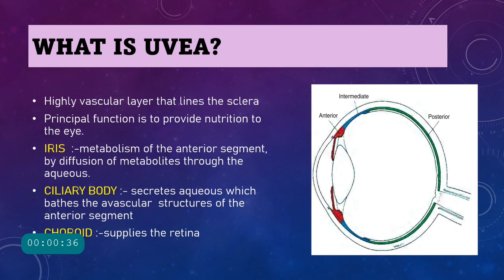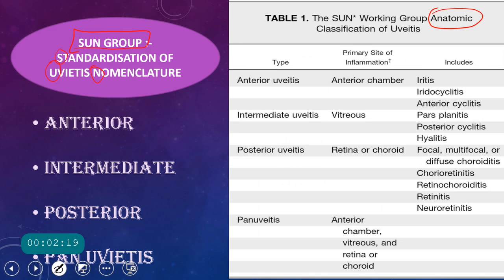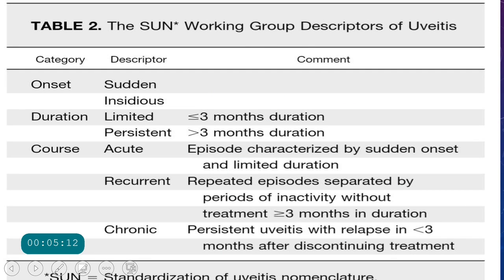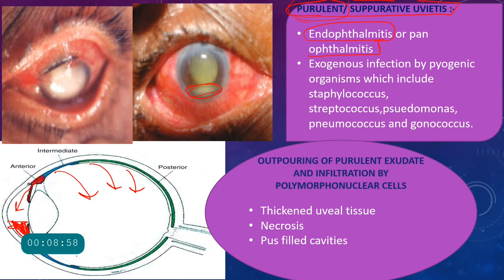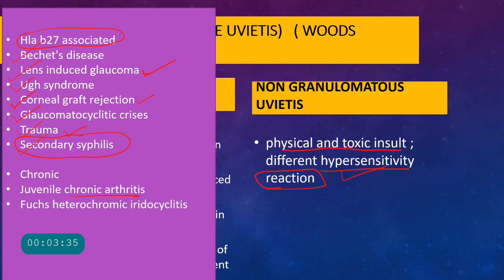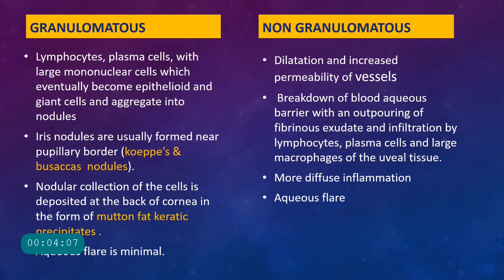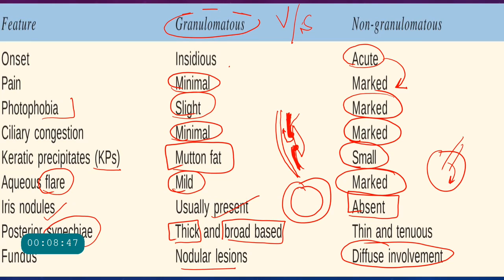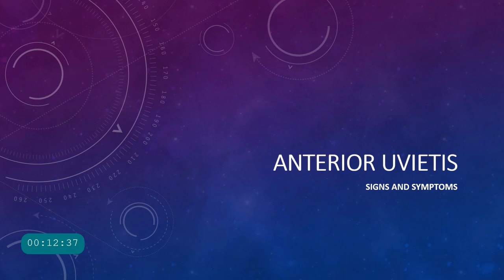UVEITIS SERIES Classification, Types and Pathology of Uveitis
The Uveitis series is a comprehensive series covering 360-degree aspects of Uvietis. The introductory video talks about the pathology, classification, and types of Uveitis. The SUN group classified uveitis as anterior, Intermediate, posterior and Pan uveitis. It further classifies uveitis based on onset, duration and course. This video classifies all these concepts. The woods classification of uveitis into granulomatous and non granulomatous uveitis.
The duke elder classifies uvietis into idiopathic, inflammatotry, traumatic, neoplastic and infective uveitis

# Uveitis
uveitis course